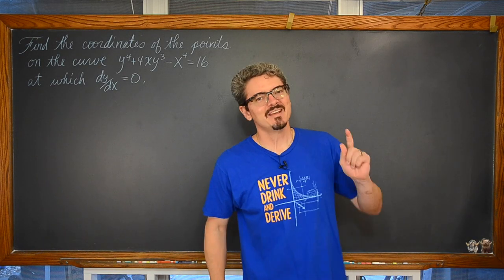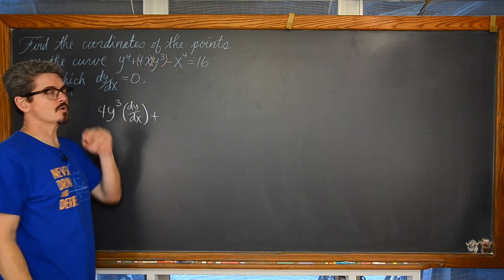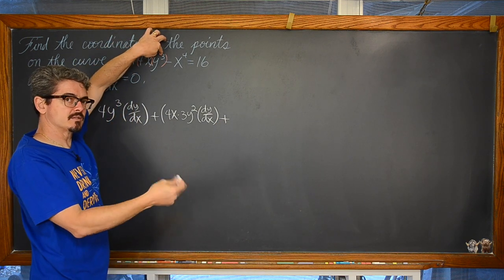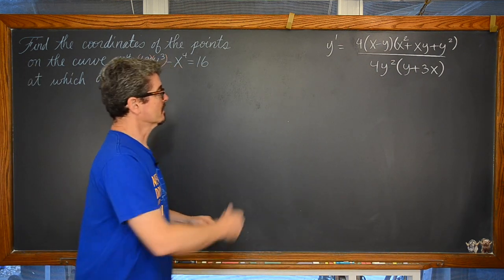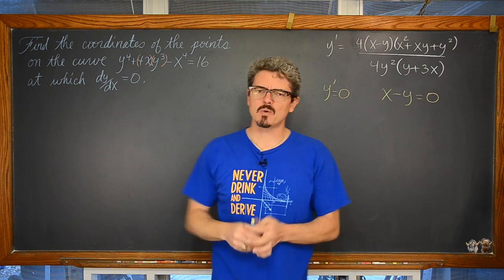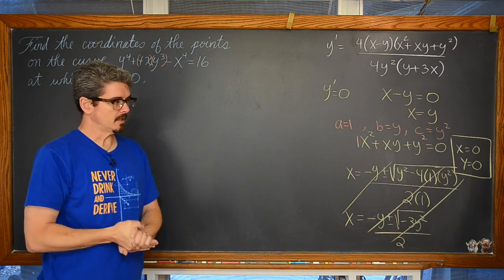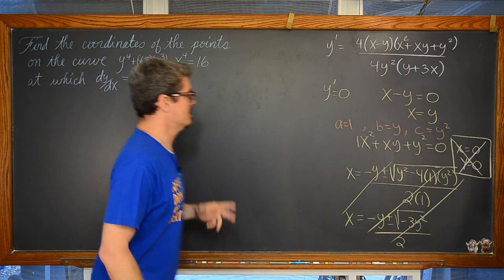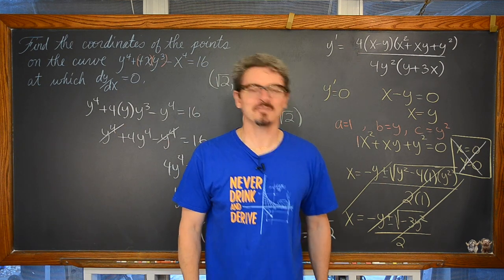Implicit Differentiation Slope Equals 0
Here is an example of how to take a derivative implicitly while also incorporating the product rule.